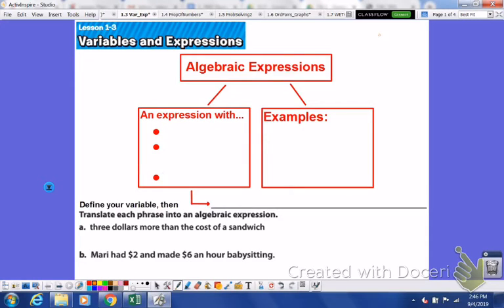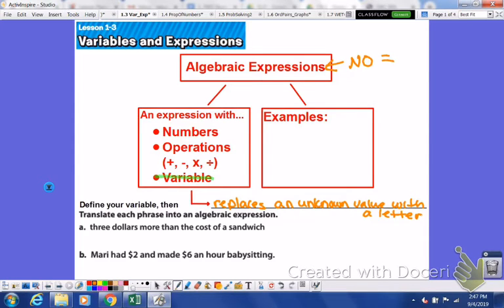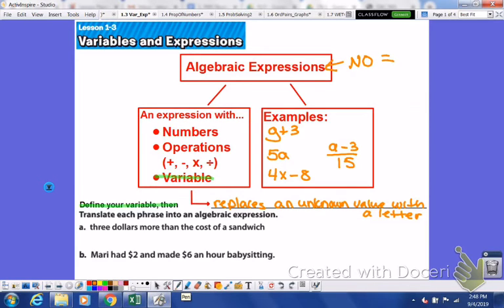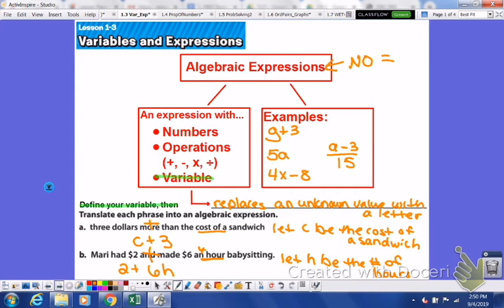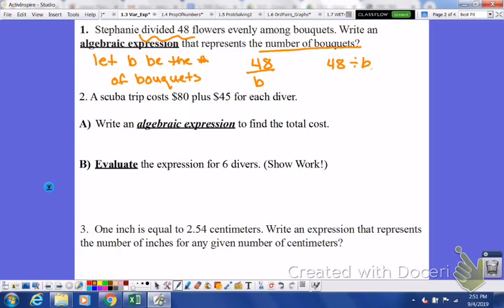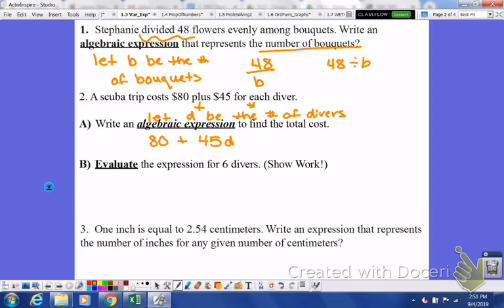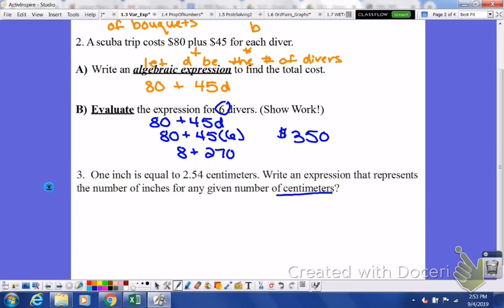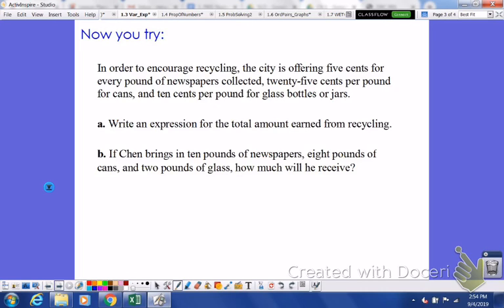19-20 Chapter 1 Lesson 3